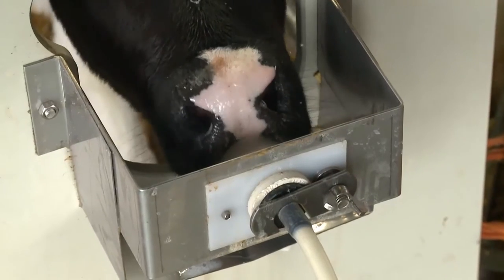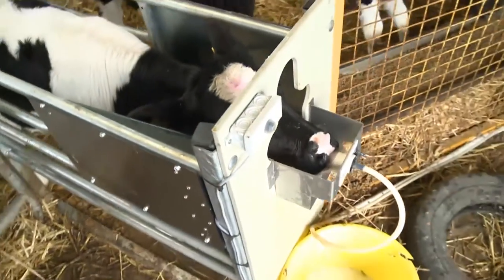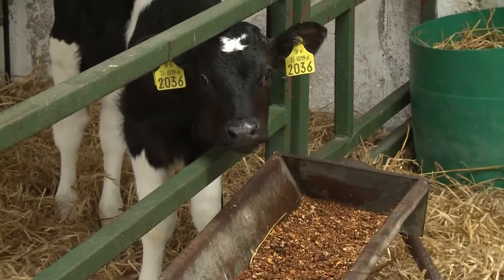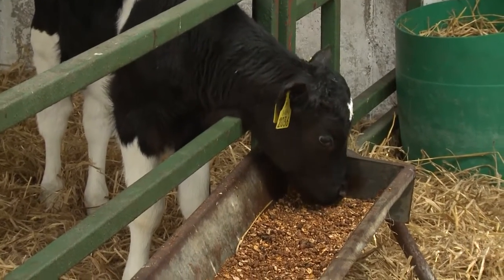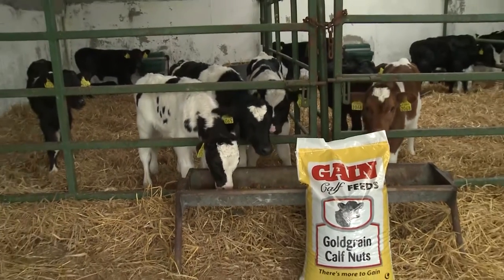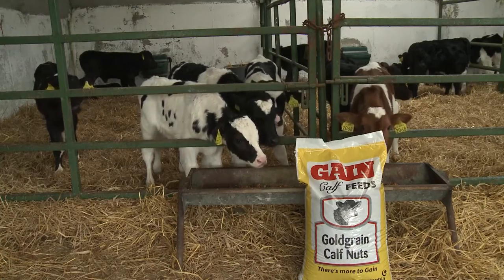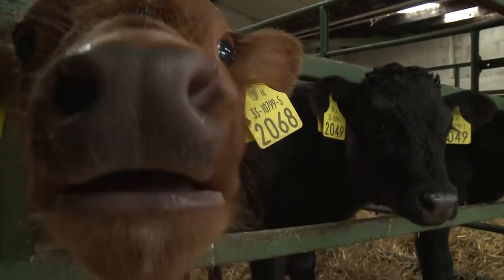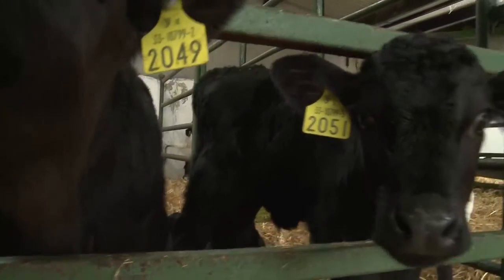Glanbia Heifer Rearing Programme - Adrian Molloy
Overview of the Glanbia Heifer Rearing Programme by Adrian Molloy